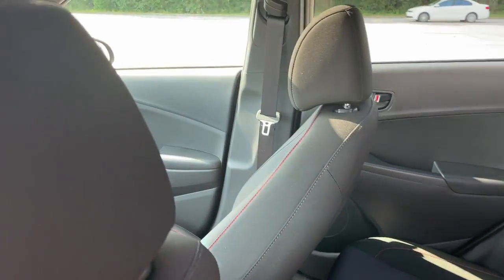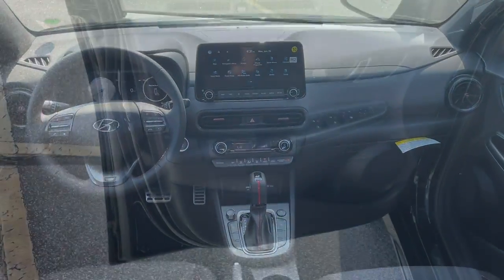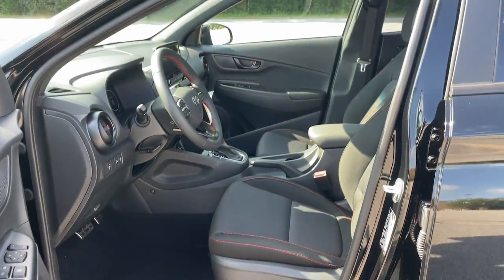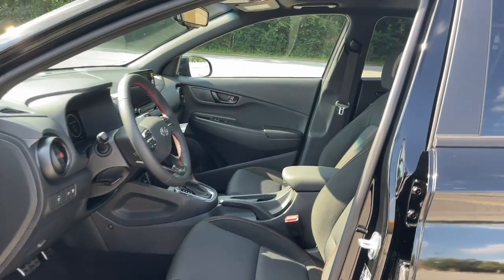2023 Hyundai Kona Athens, Commerce, Lawrenceville, Gainesville, Madison 044062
Abyss Black Pearl New 2023 Hyundai Kona N Line available in 4160 Atlanta Hwy., Athens, Georgia at Hyundai of Athens. Servicing the Athens, Commerce, Lawrenceville, Gainesville, Madison, GA. area.

Hyundai of Athens
4160 Atlanta Hwy

The 2023 Hyundai Kona N Line AWD is a compact SUV that offers sporty design elements performance-oriented features and advanced technology. Heres an overview of its key features and specifications:brbrEngine:brbr1.6L Turbocharged GDI (Gasoline Direct Injection) 4-Cylinder enginebrDelivers a powerful performance for an exhilarating driving experiencebrTransmission:brbr7-Speed Automatic transmissionbrOffers smooth and precise gear shifts for enhanced performancebrSafety Features:brbrABS brakes (Anti-lock Braking System) for improved control during brakingbrElectronic Stability Control helps maintain vehicle stability in various driving conditionsbrInterior Features:brbrHeated Front Bucket Seats for added comfort during colder climatesbrPower driver seat for customizable seating positionsbrNavigation System for easy navigation and guidancebrExterior Features:brbr18 x 7.5J Alloy Wheels provide a stylish and sporty look to the vehicles exteriorbrPower moonroof adds an open and airy feel to the cabinbrTechnology Features:brbrApple CarPlay and Android Auto integration allow seamless connectivity with compatible smartphones enabling access to various apps and featuresbrThe Hyundai Kona N Line AWD offers a combination of sporty design powerful performance and advanced technology. It is an ideal choice for those looking for a compact SUV that stands out with its performance-oriented features and stylish appearance.brbrRecent Arrival! 27/32 City/Highway MPG